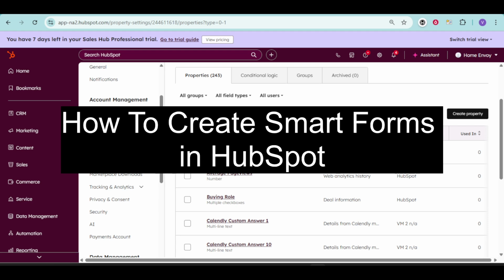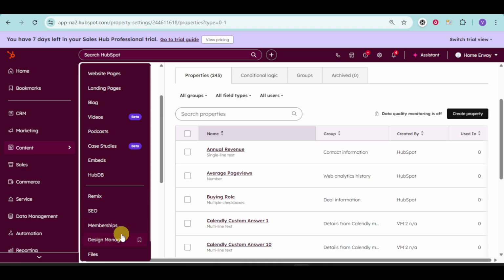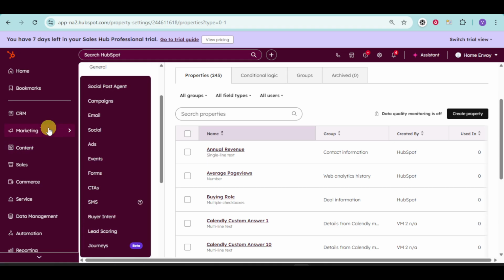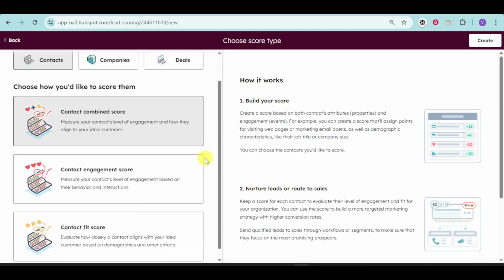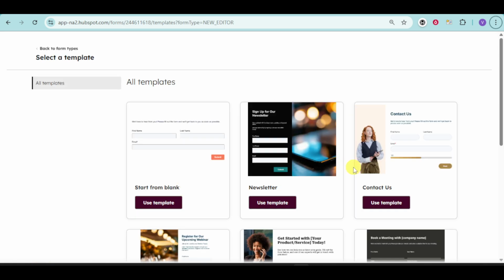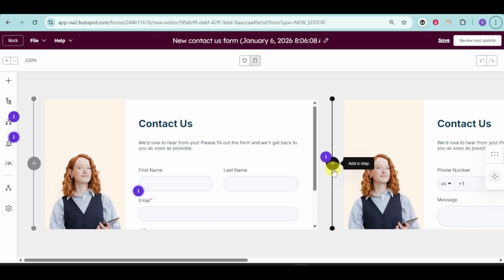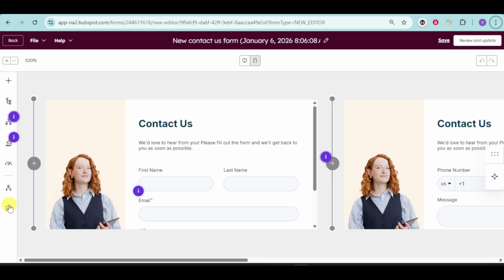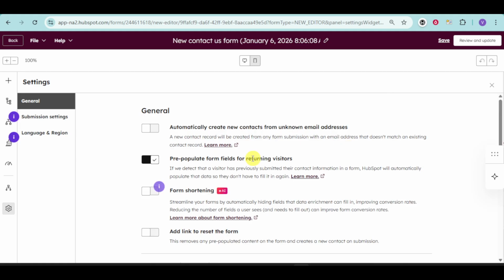How To Create Smart Forms in HubSpot in 2026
Want to show the right form fields to the right visitors? In this 2026 tutorial, you’ll learn how to create smart forms in HubSpot so you can personalize form experiences, collect better data, and increase conversions.

In this video, you’ll learn how to:
✅ Create forms in HubSpot with smart rules
✅ Show or hide fields based on contact properties
✅ Personalize forms for new vs returning visitors
✅ Improve form conversion rates and data quality
✅ Use smart forms for better lead capture

By following this tutorial, you’ll be able to create more personalized, high-converting forms and improve your lead generation strategy using HubSpot’s smart form features.